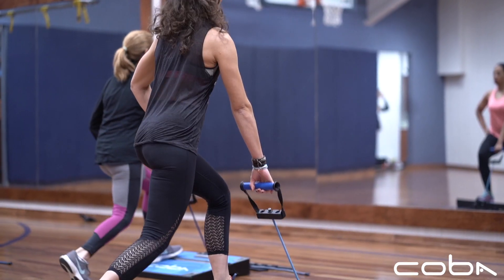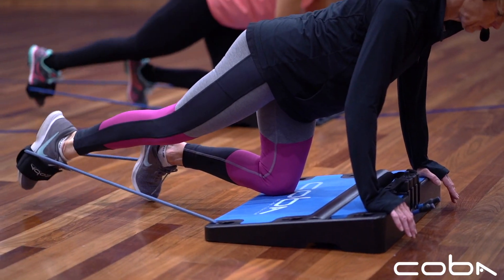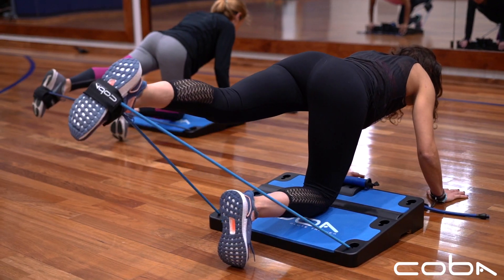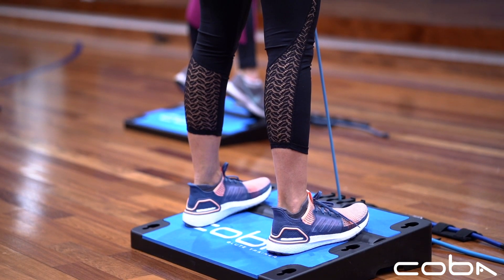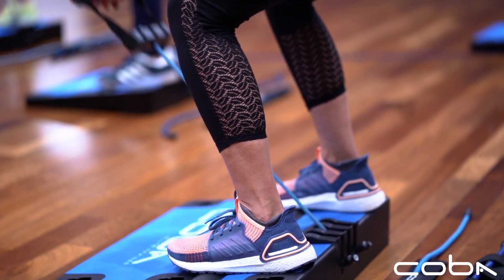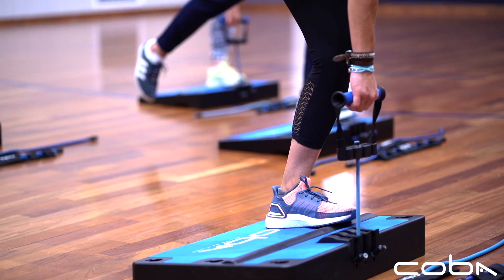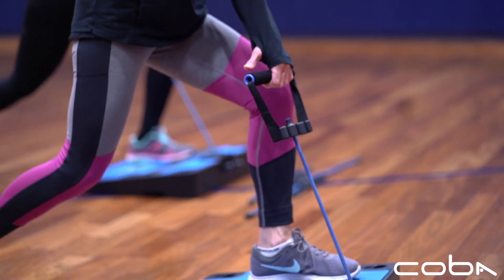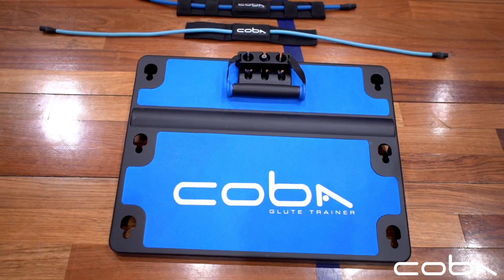Kevin Kane talks about the COBA Board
VP and General Manager Kevin Kane of the Saw Mill Club talks about the benefits of the COBA counterbalance glute trainer and how it fits his members.